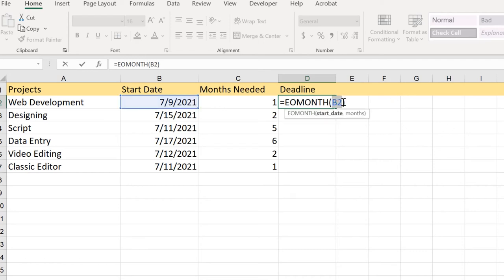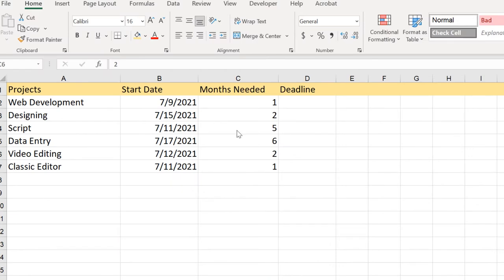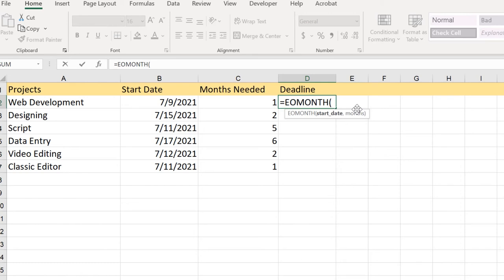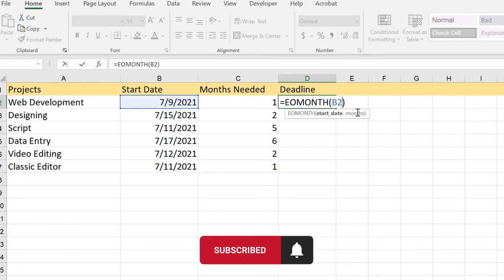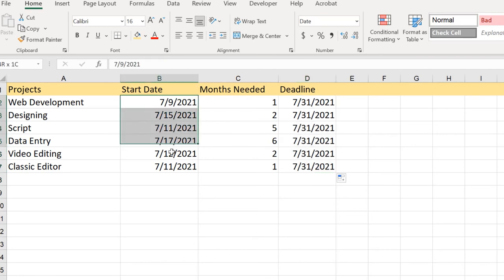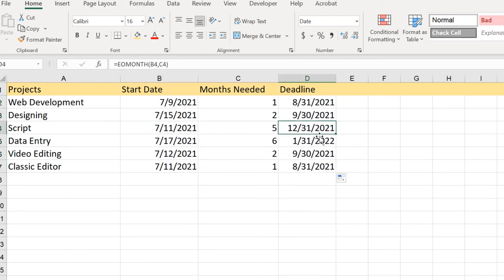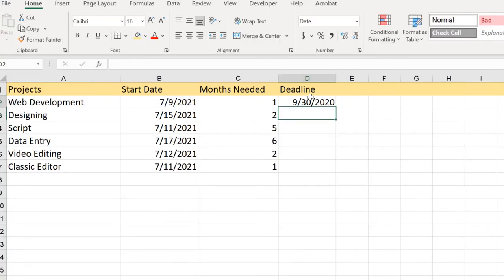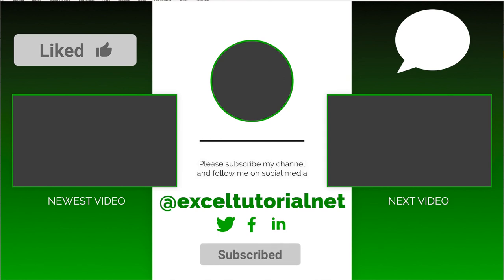How to use EOMonth Function in Excel | End of Month Function | Excel Functions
In this video, I'm going to show you how to use the Excel EOMonth function.

EOMonth function in Excel is a great tool to use when you want to calculate the date of the last day of any month. This blog post will share how to utilize this functions and show some examples.

EOMonth Function in Excel can be used for many purposes such as calculating the end date of a loan or lease, calculating an upcoming due date for your bills, and more! It's easy and quick to use if you know where it is located so let's find out now!

Hi! What does it do? Well, it takes a date and tells you what day of the month that date falls on for any given end-of-month (EOM). Now let's get right into the tutorial.

1. What is the EOMonth function?

2. How do I use it in Excel?

3. Why should I use this function?

4. When will I need to use this function and what are some common uses for it?

You'll learn how to calculate the last day of the month with Excel's EOMonth Function. This is great for anyone who needs to know when a specific date will fall on in any given month. I use it all the time in my business!

EOMonth function in Excel is a great tool to use when you want to calculate the date of the last day of any month. It's easy and quick to use if you know where it is located so let's find out now! Watch this video for more info on how we can utilize this functions and see some examples in the video above.

Table Of Content:
00:00 Introduction
01:00 EOMonth Function in Excel
05:10 Conclusion